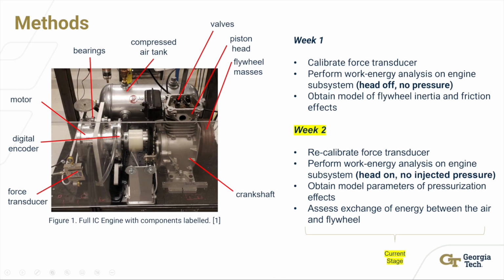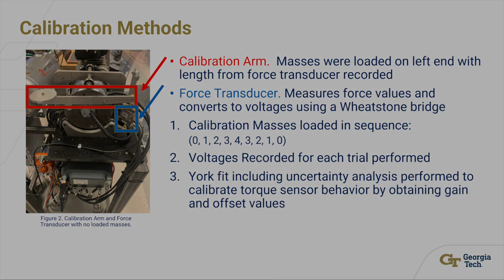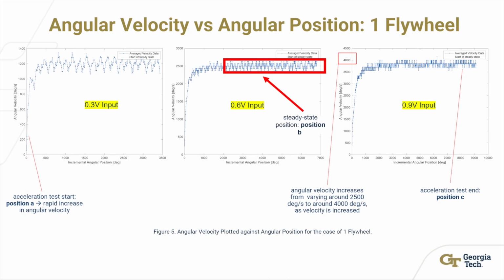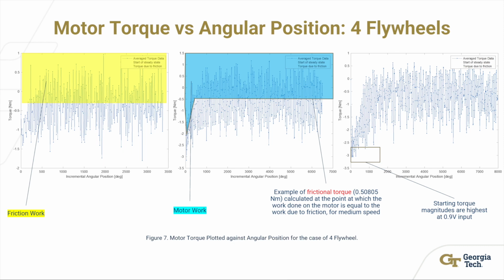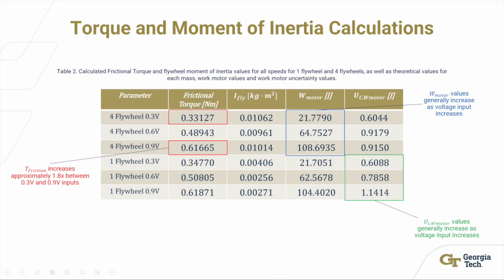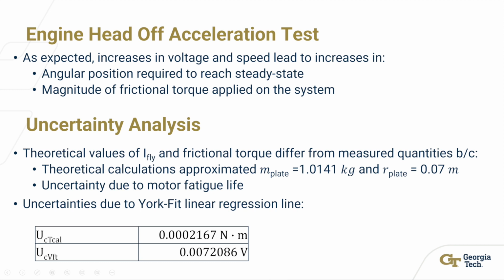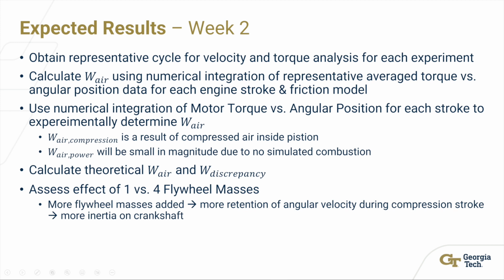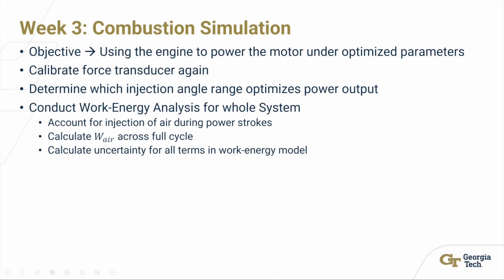ME 4056 L02 Group 1 IC Engine Presentation